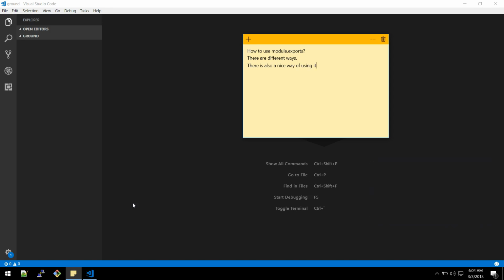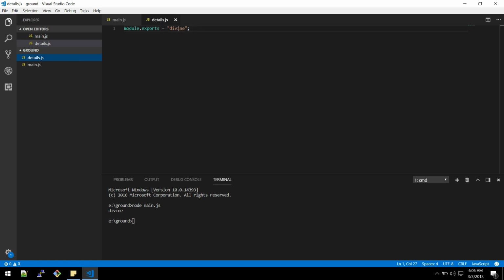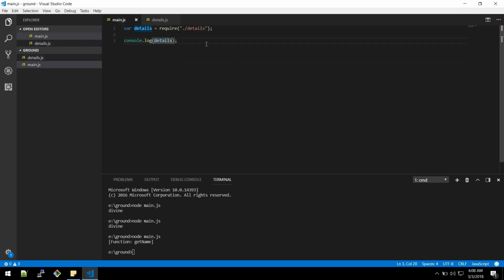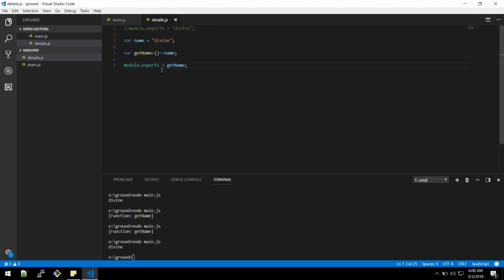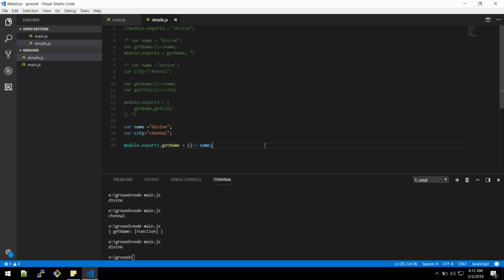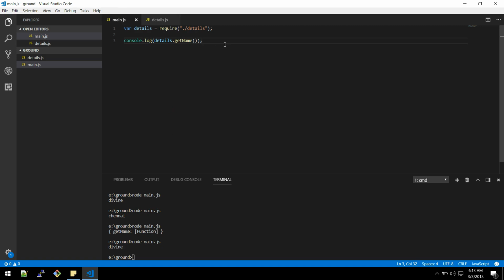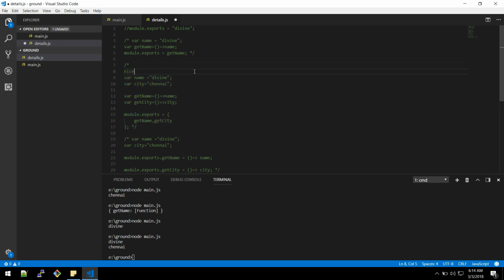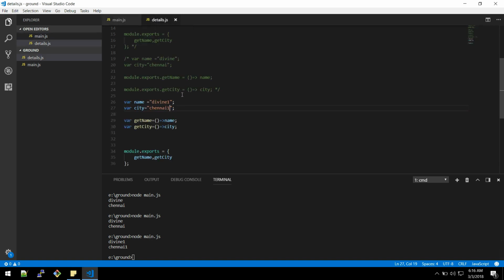Nodejs: Different ways to use module.exports